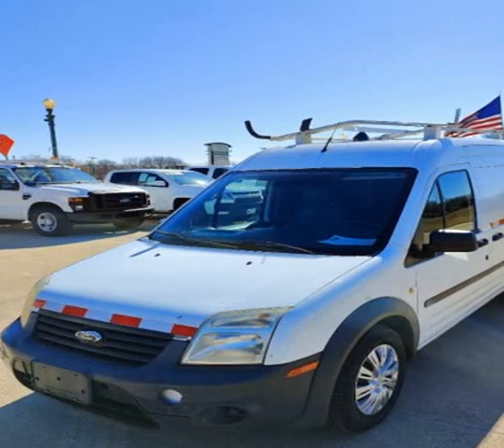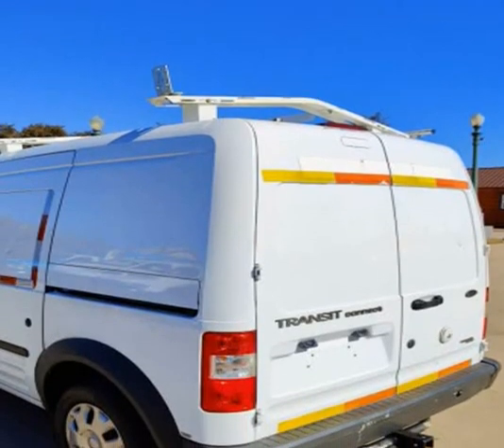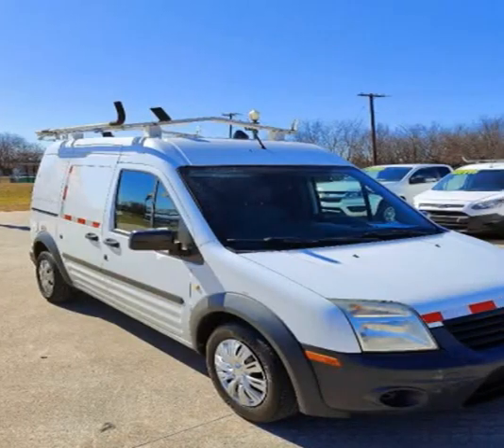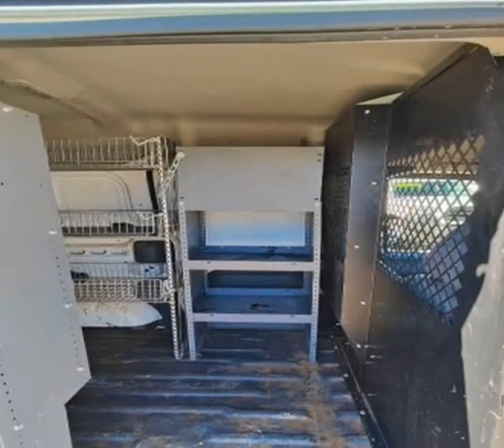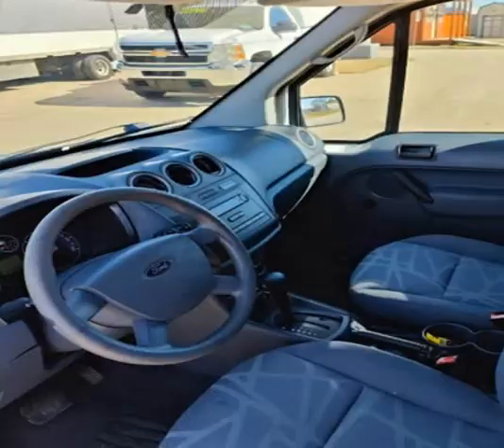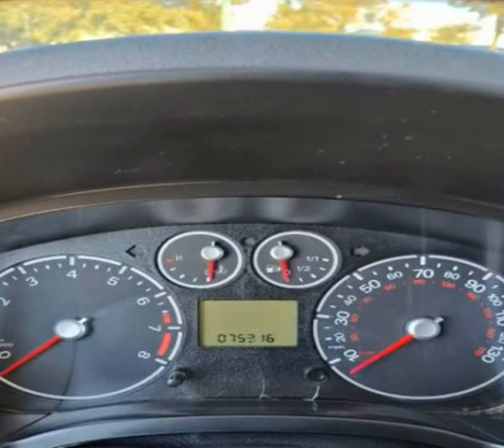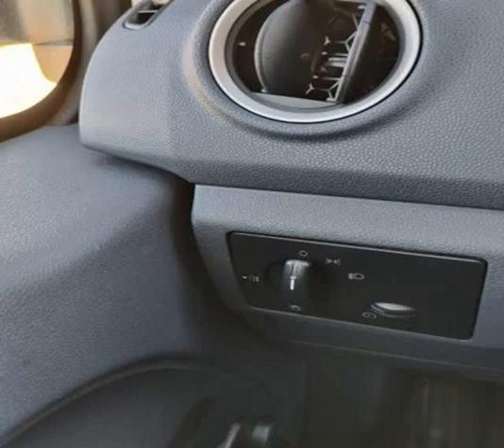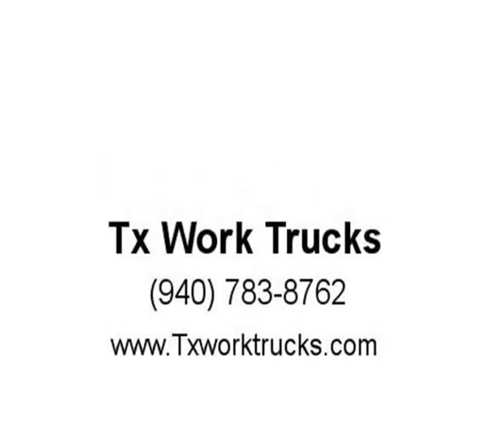2013 Ford Transit Connect Service Van - Work Van - Ladder Rack and Shelving! (Denton, Texas)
Tx Work Trucks
5101 E University Dr #300
Denton